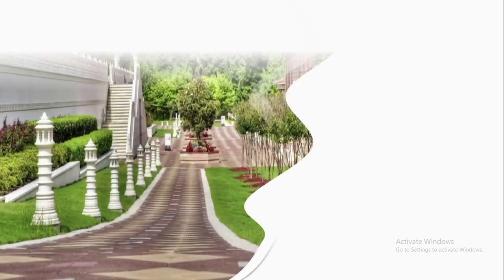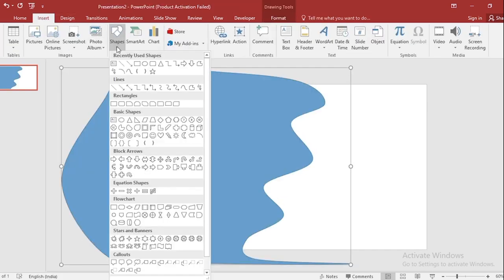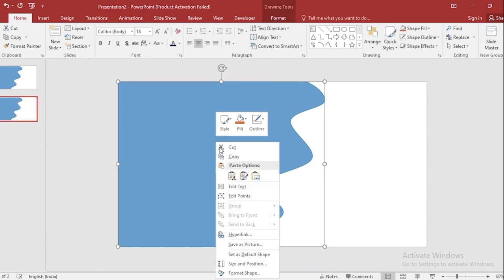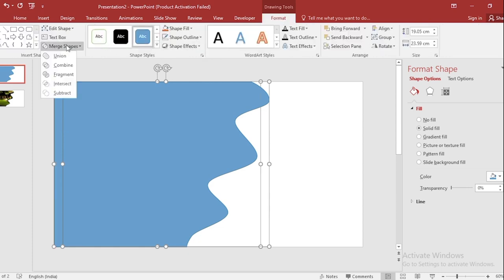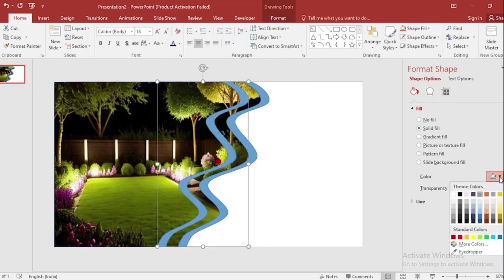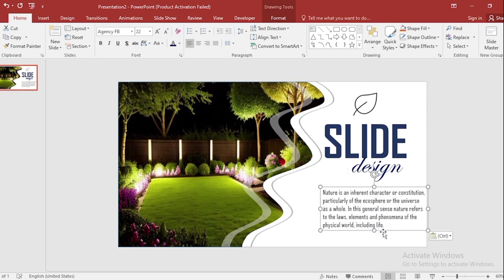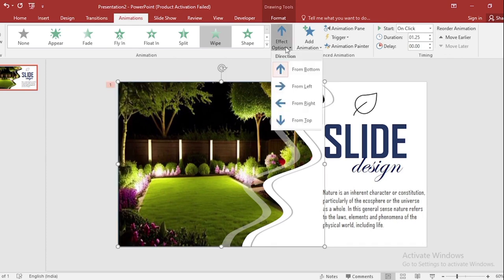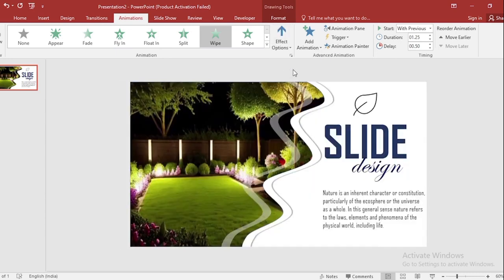How to Create GORGEOUS PowerPoint Slides in 2 Minutes! 🔥 (Fast & Easy)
Stop wasting hours on presentations! In this tutorial, I'll show you how to create creative and professional PowerPoint slides in just a few minutes using secret PPT tricks. Whether you're a student or a professional, these animation techniques will make your presentation stand out.

In this video, you will learn: ✅ How to use Morph transition for seamless animations. ✅ Quick shortcuts for creative slide design. ✅ Best practices for professional PowerPoint presentations.